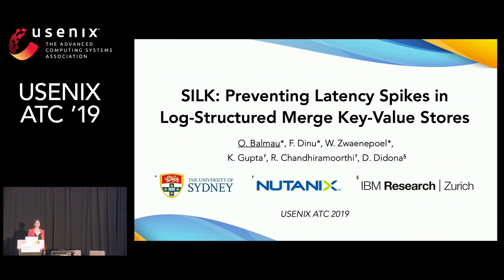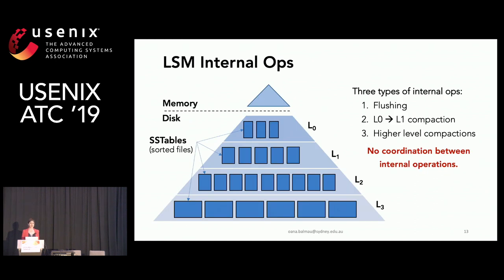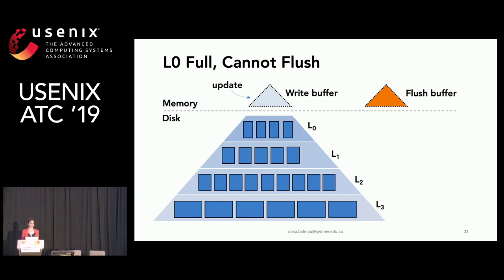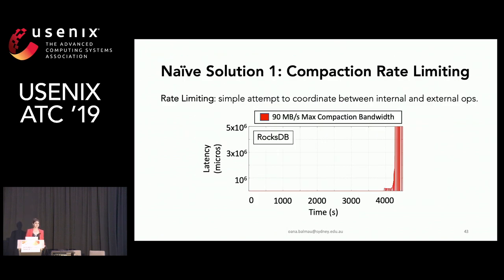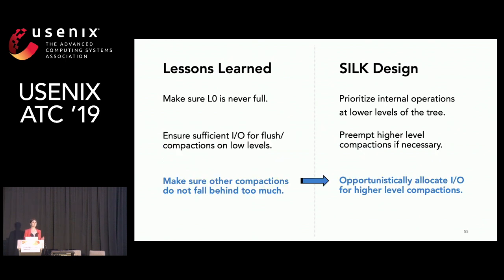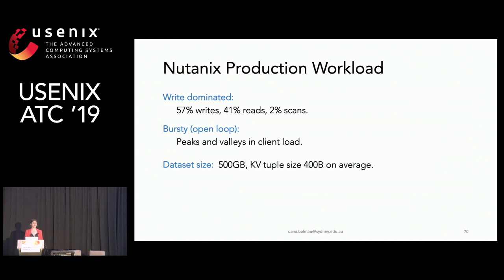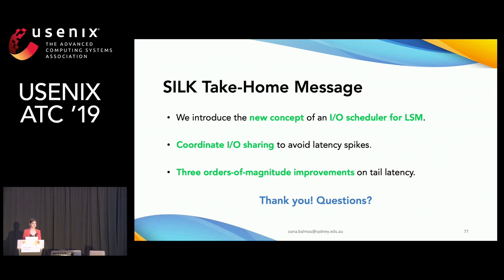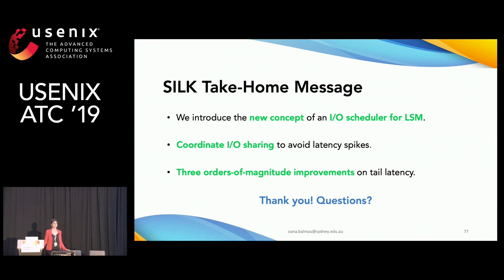USENIX ATC '19 - SILK: Preventing Latency Spikes in Log-Structured Merge Key-Value Stores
Oana Balmau, Florin Dinu, and Willy Zwaenepoel, University of Sydney; Karan Gupta and Ravishankar Chandhiramoorthi, Nutanix, Inc.; Diego Didona, IBM Research–Zurich

LSM-based KV stores are designed to offer good write performance, by capturing client writes in memory, and only later flushing them to storage. Writes are later compacted into a tree-like data structure on disk to improve read performance and to reduce storage space use. It has been widely documented that compactions severely hamper throughput. Various optimizations have successfully dealt with this problem. These techniques include, among others, rate-limiting flushes and compactions, selecting among compactions for maximum effect, and limiting compactions to the highest level by so-called fragmented LSMs.

In this paper we focus on latencies rather than throughput. We first document the fact that LSM KVs exhibit high tail latencies. The techniques that have been proposed for optimizing throughput do not address this issue, and in fact in some cases exacerbate it. The root cause of these high tail latencies is interference between client writes, flushes and compactions. We then introduce the notion of an I/O scheduler for an LSM-based KV store to reduce this interference. We explore three techniques as part of this I/O scheduler: 1) opportunistically allocating more bandwidth to internal operations during periods of low load, 2) prioritizing flushes and compactions at the lower levels of the tree, and 3) preempting compactions.

SILK is a new open-source KV store that incorporates this notion of an I/O scheduler. SILK is derived from RocksDB, but the concepts can be applied to other LSM-based KV stores. We use both a production workload at Nutanix and synthetic benchmarks to demonstrate that SILK achieves up to two orders of magnitude lower 99th percentile latencies than RocksDB and TRIAD, without any significant negative effects on other performance metrics.